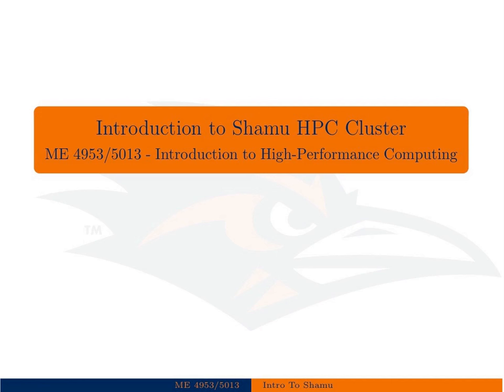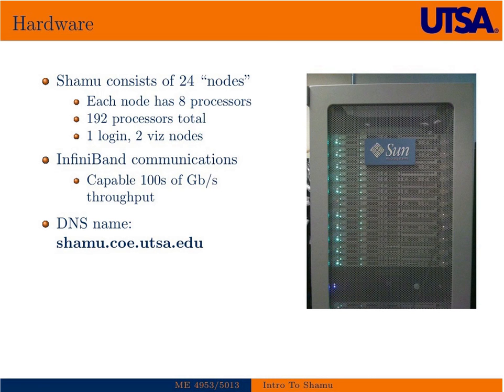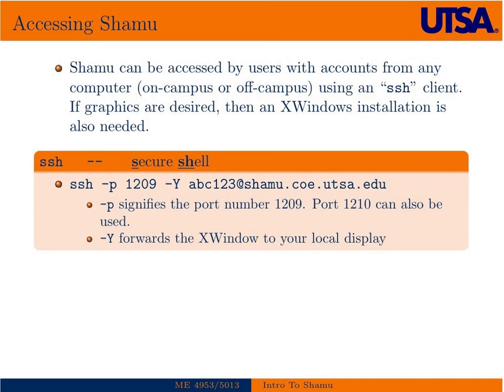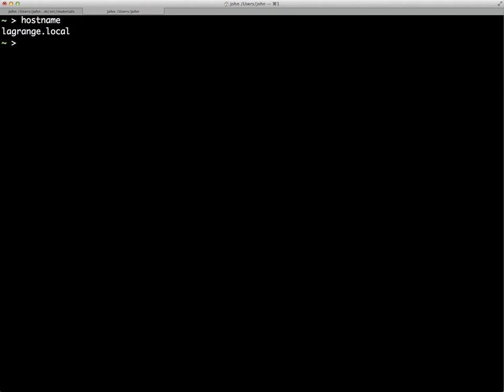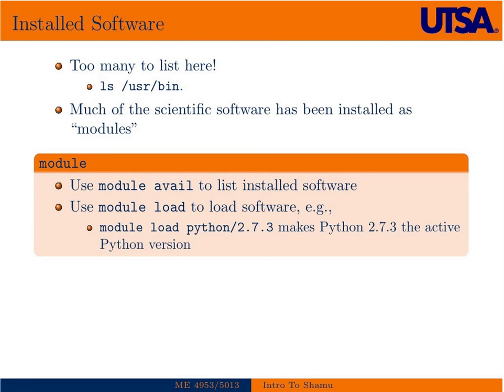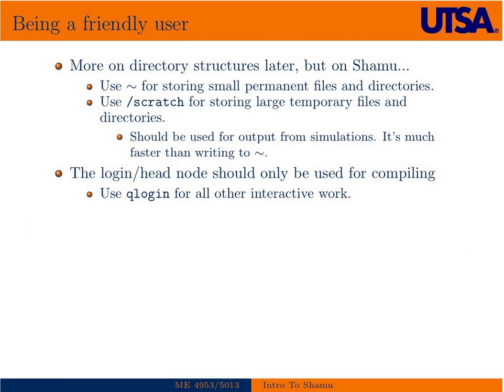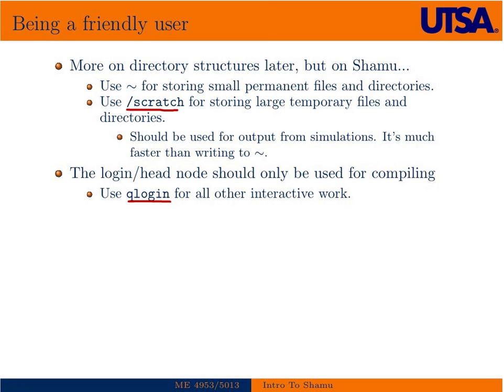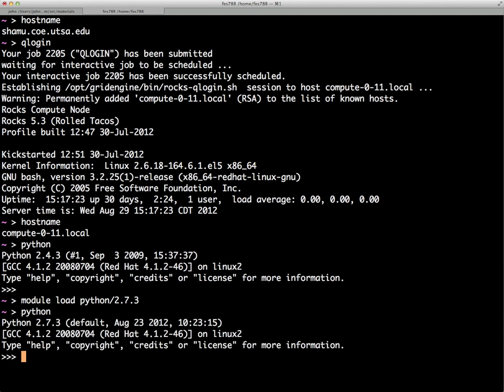Introduction to the Shamu Sun Linux Cluster at UTSA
This lecture gives a basic introduction to the Shamu Sun Linux Cluster at UTSA, including the proper login procedure and good use practices.